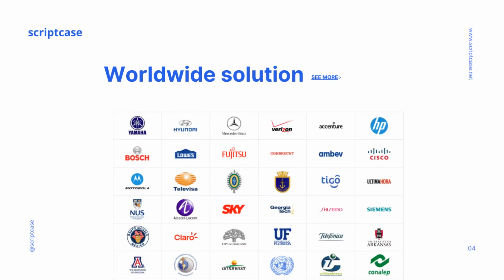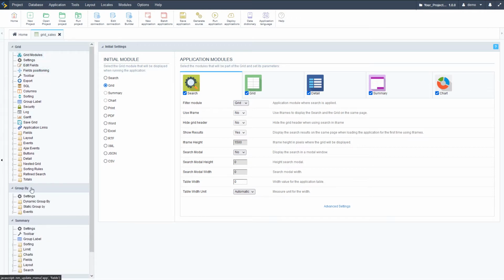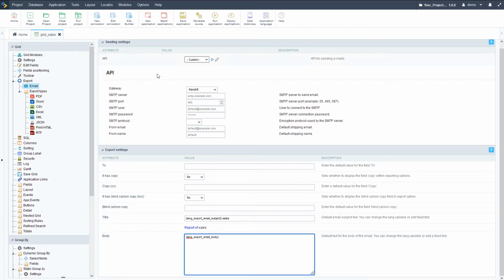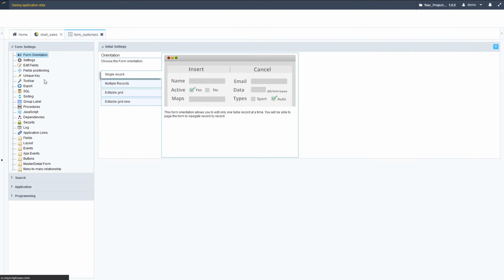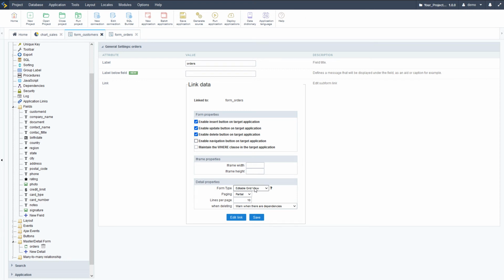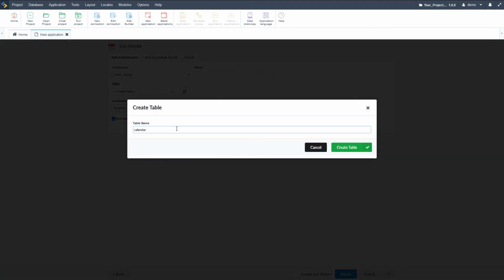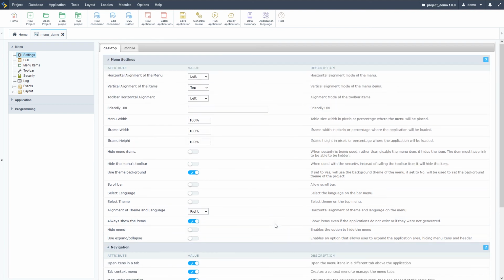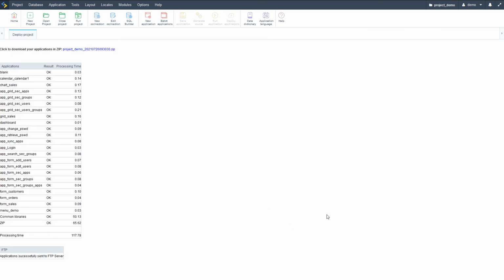Scriptcase - Complete demo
00:13 - Introduction
01:10 - Creating a new project
02:48 - Grid & Reports
16:25 - Chart Application
19:49 - Form Application
34:44 - Dashboard
37:10 - Calendar
40:08 - Blank Application
41:23 - Menu Application
45:02 - Users Authentication/Security
50:33 - Deployment